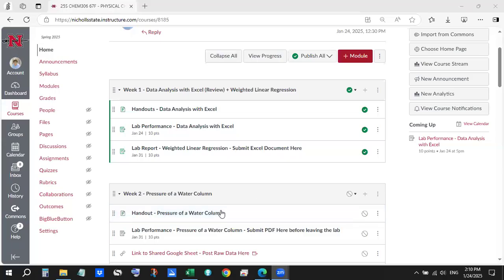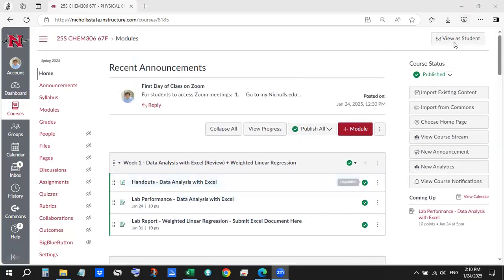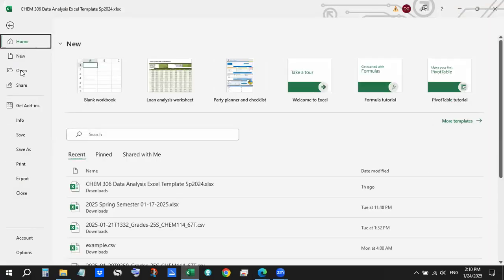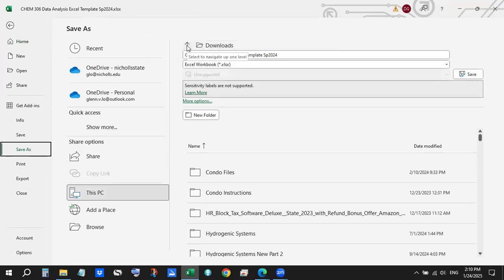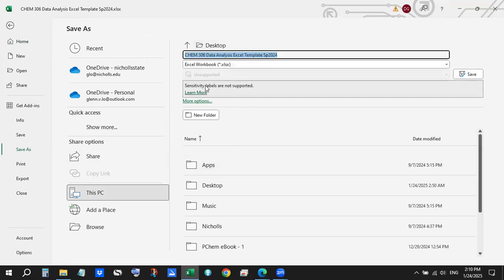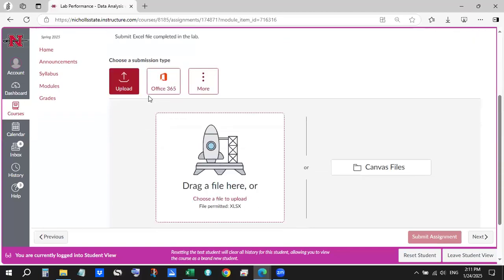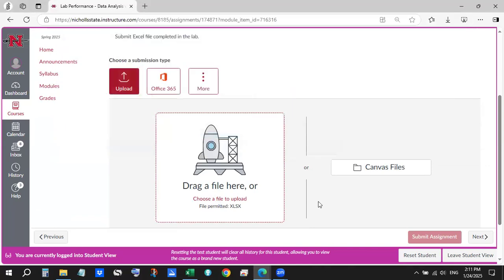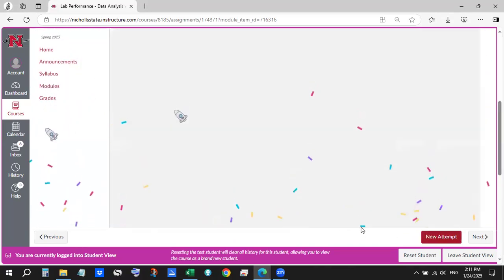Data Analysis with Excel Part 2d Weighted Linear Regression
Physical Chemistry Lab - Data Analysis with Excel Part 2d   Weighted Linear Regression